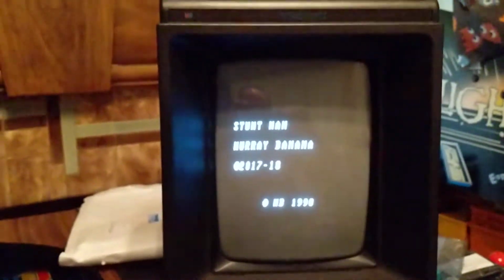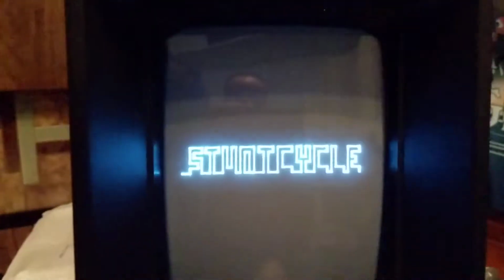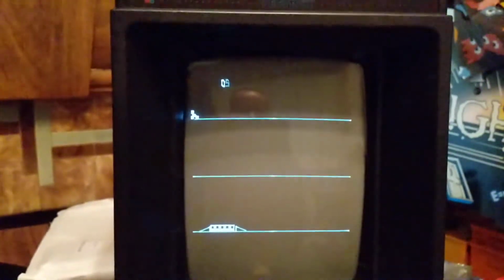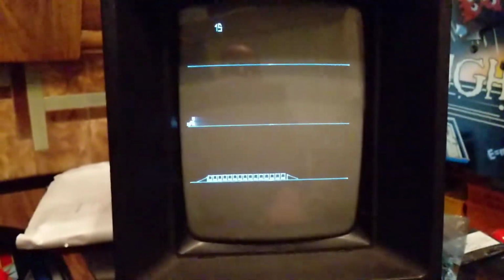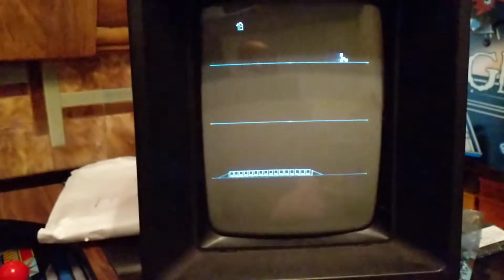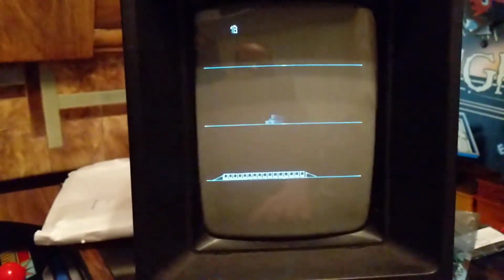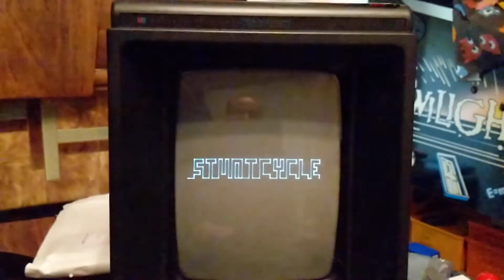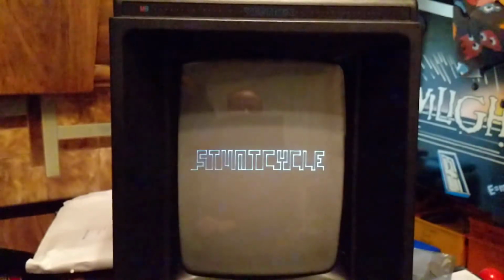Stunt Man progress latest build running on Vectrex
Latest build of stunt man (formally Stunt Cycle). Running on my dev cart. Things to do today.

Jump success calculation
Lives implementation
Too much acceleration crash